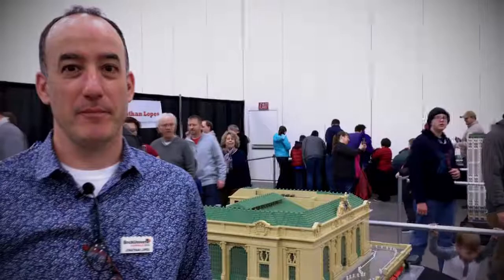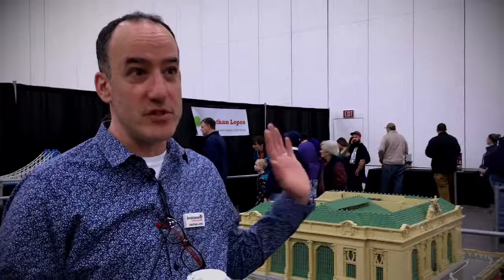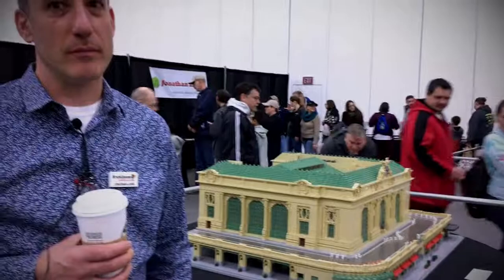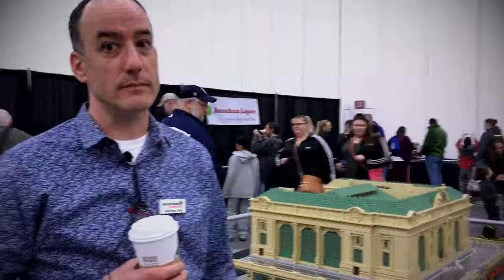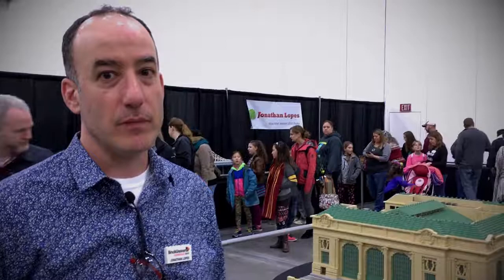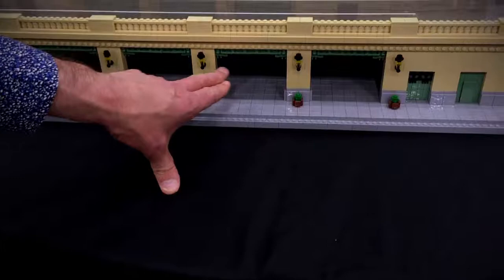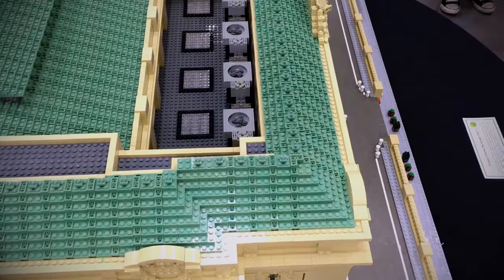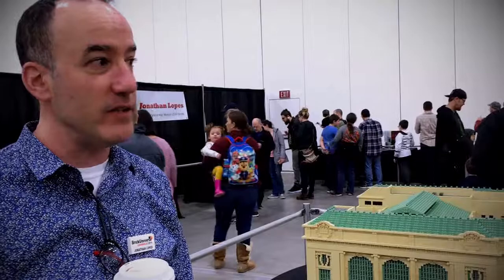Brick Universe 2019 - Interview with Jonathan Lopes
For Christmas I got some Brick Universe tickets (or BrickVerse) as my Dad calls it. I was hoping to get my Lego Minecraft City entered for display but unfortunately we didn't hear back from them.

I have to say, it was a cool place and all of the displays were awesome! There was an area that me and my Dad liked the most thought and it was Jonathan Lopes huge display of real buildings from New York city!

My Dad asked him for an interview and said he was really nice about it, so stick around and you'll get to hear from the creator himself.

My Recommended Toys/Games:

A great Pokemon starter box

My favorite NERF guns:
Nerf N-Strike Modulus ECS-10 Blaster

Nerf N-Strike Elite Triad EX-3 Toy, Multicolor

Nerf N-Strike Elite Disruptor